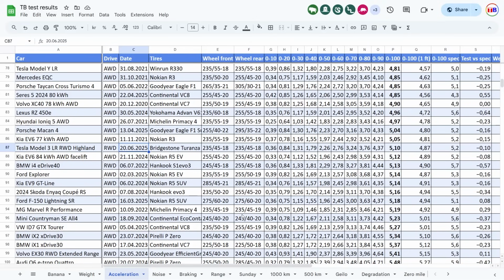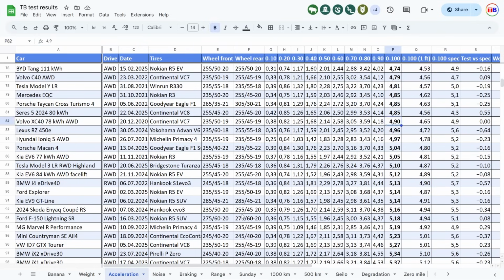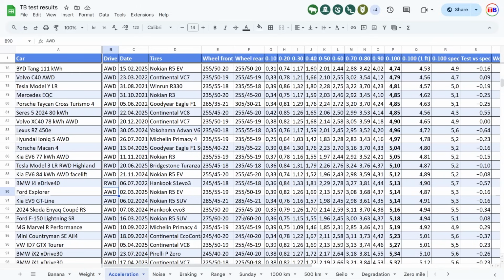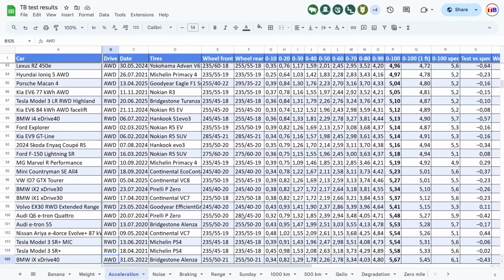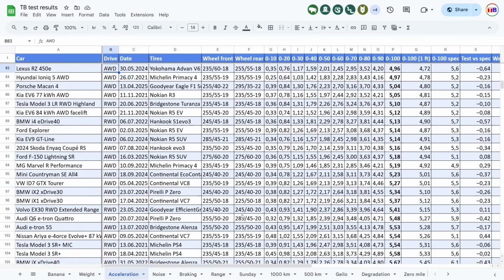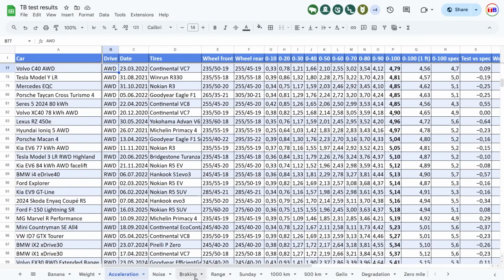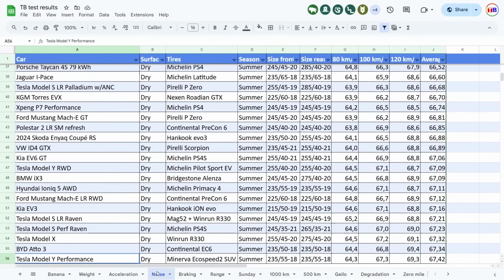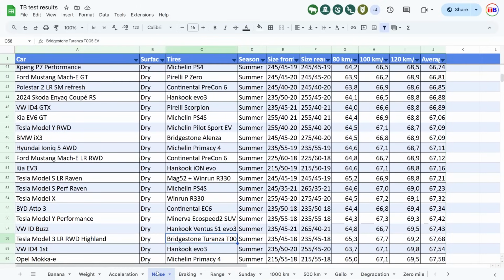Tesla Model 3 LR RWD Highland acceleration, braking and noise test